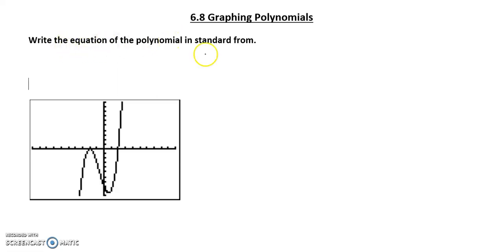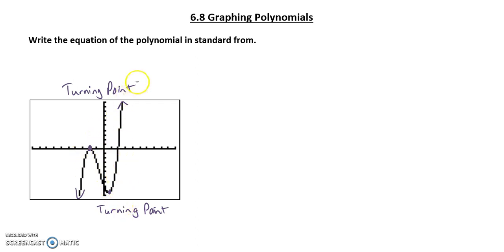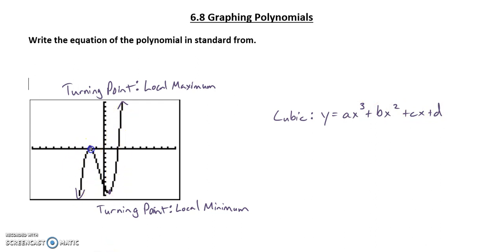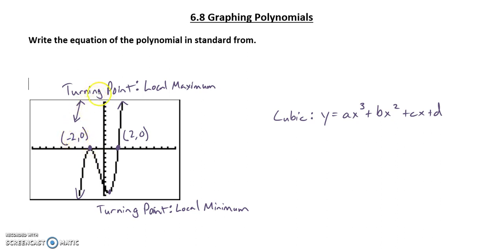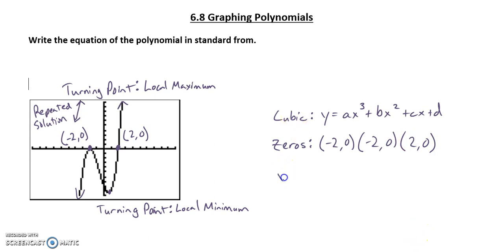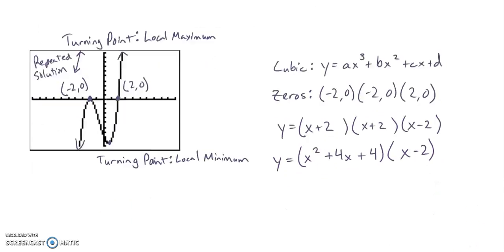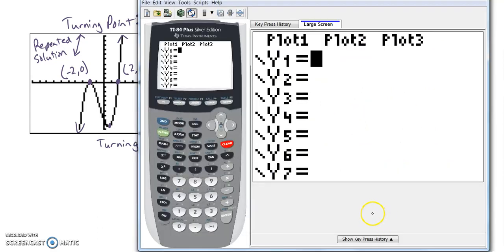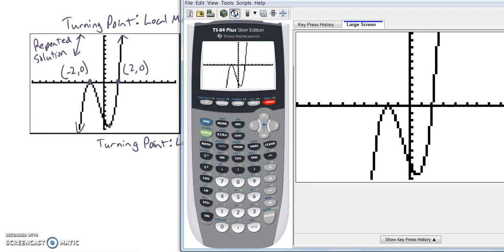6.8 Graphing Polynomials